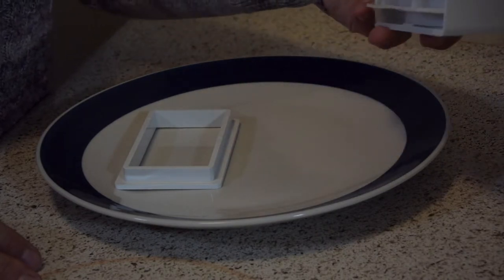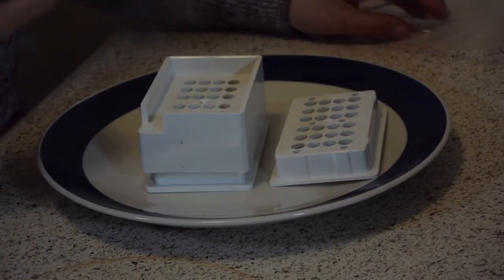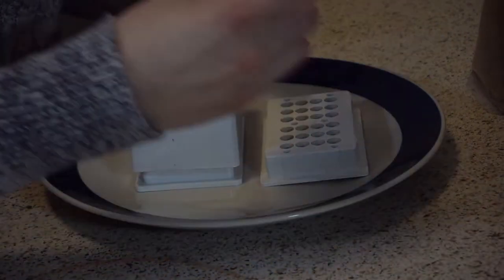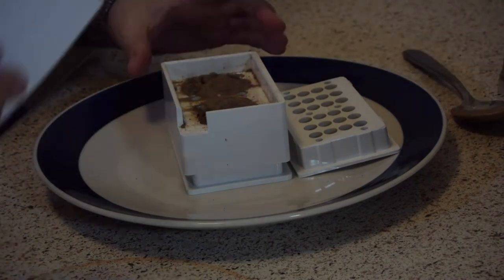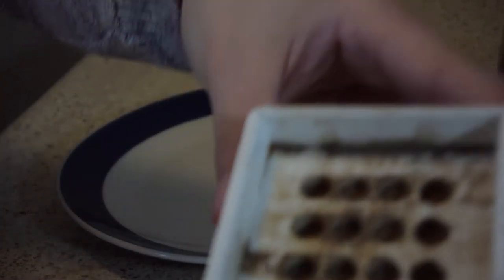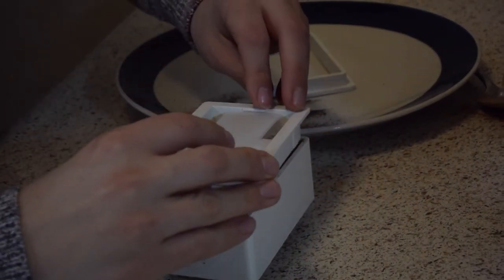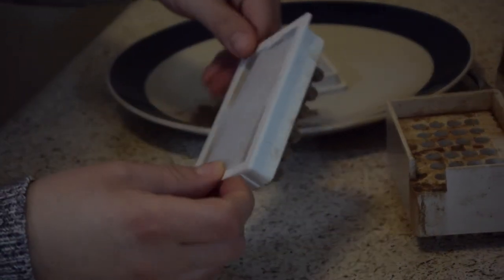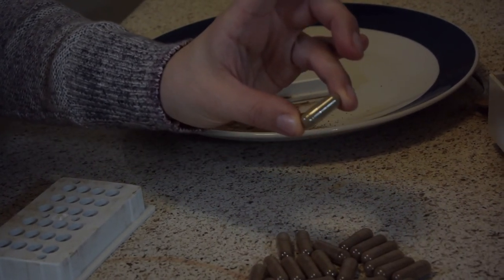How to Make Amla Capsules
Amla is an incredible antioxidant and something that I've recently added to my morning routine.  However, I don't care for the taste of the powder so I made capsules instead.  Hope this demonstration with the Capsule Machine helps you!